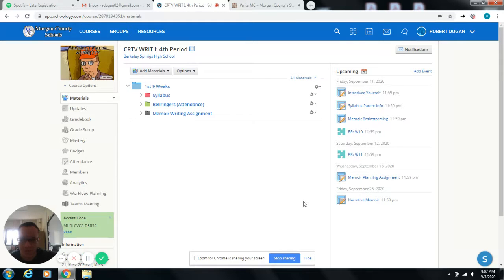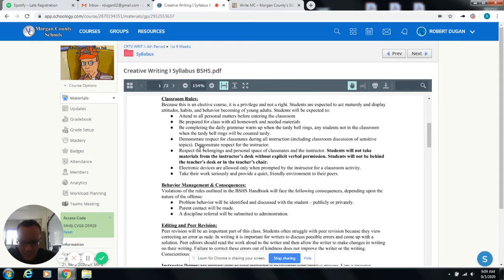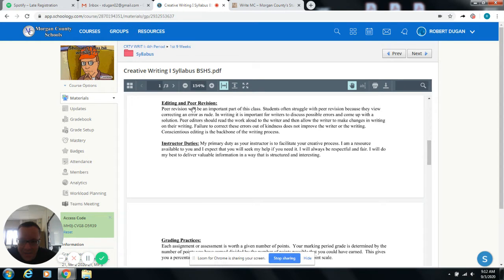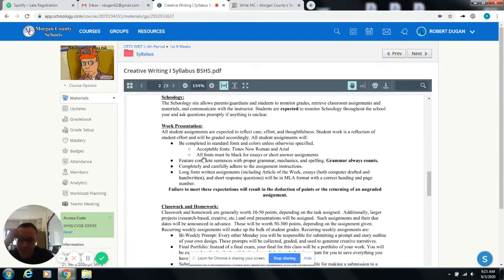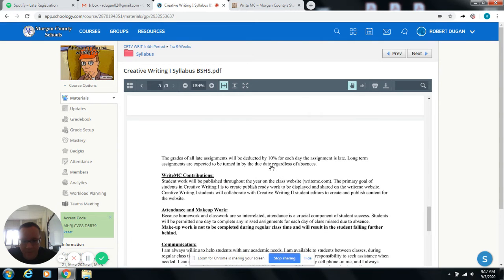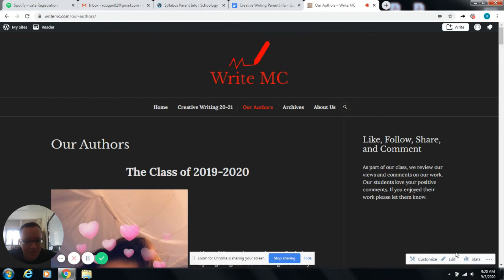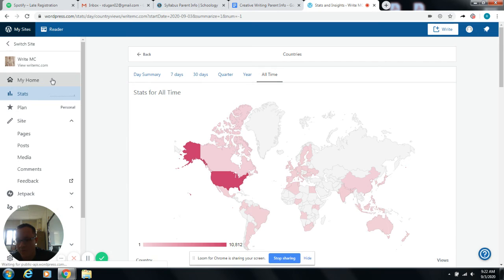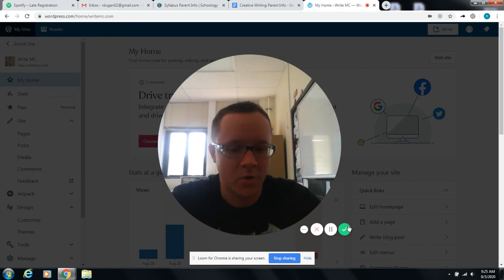Creative Writing Introduction- Dugan